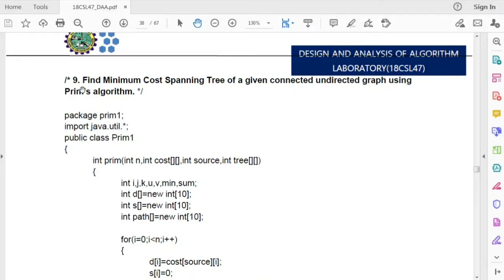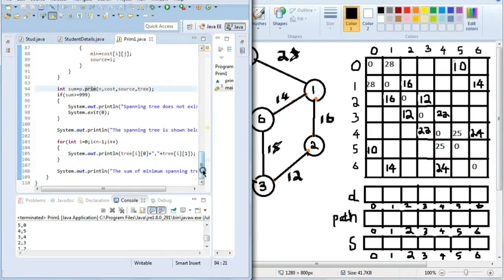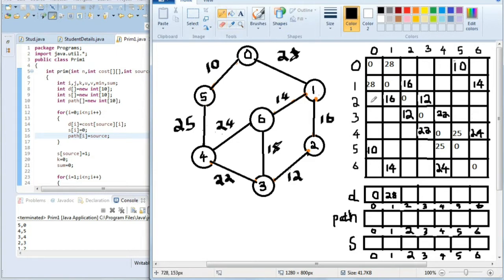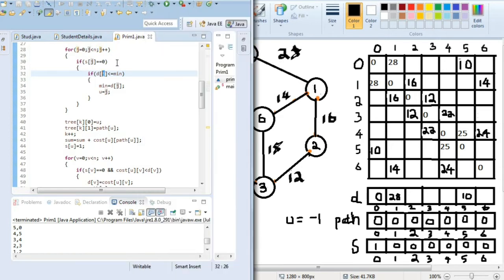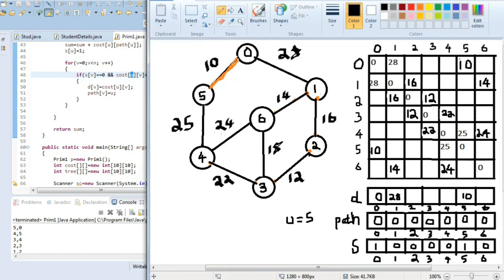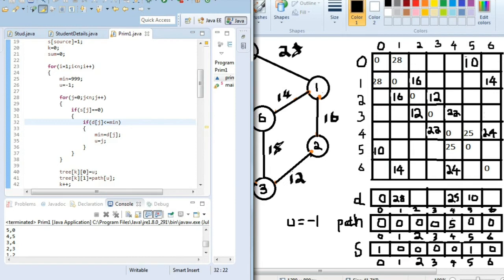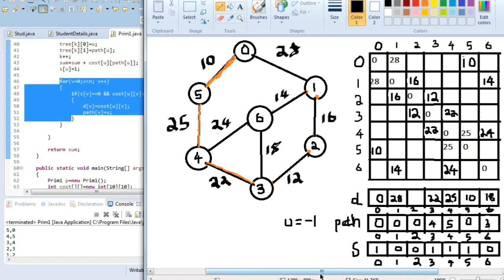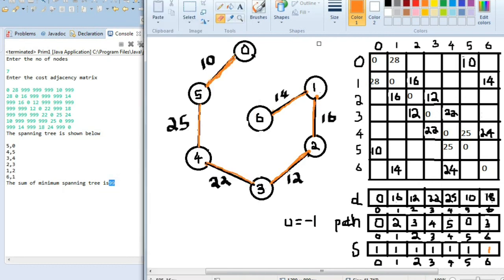18CSL47 || Lab Program 9 || Design and Analysis of Algorithms Laboratory || VTU 4th SEM CSE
9. Find minimum cost spanning tree of a given connected undirected graph using prim's algorithm.